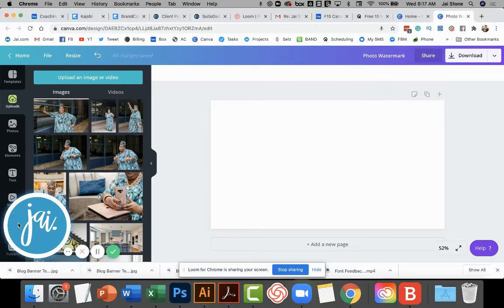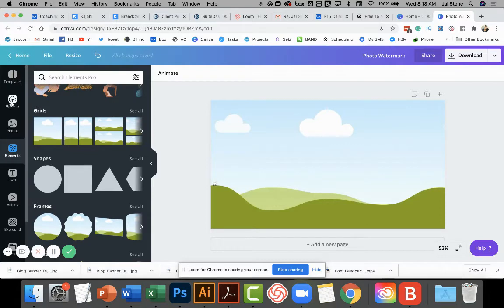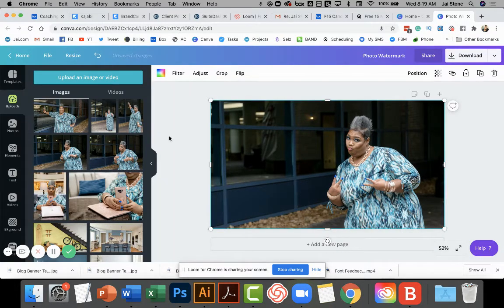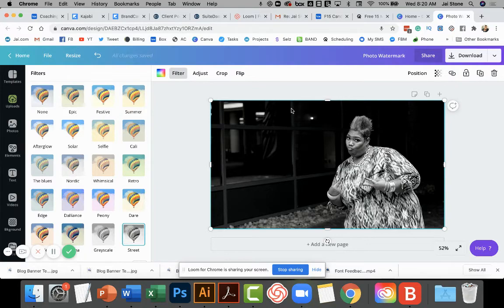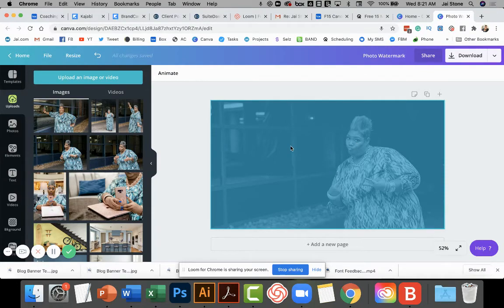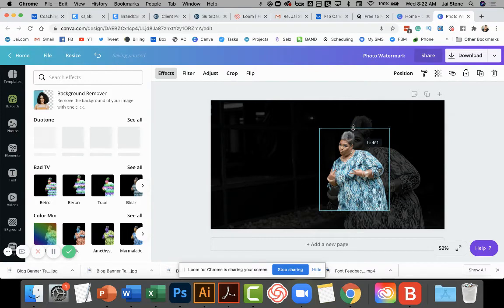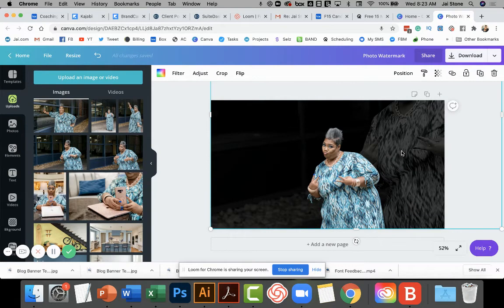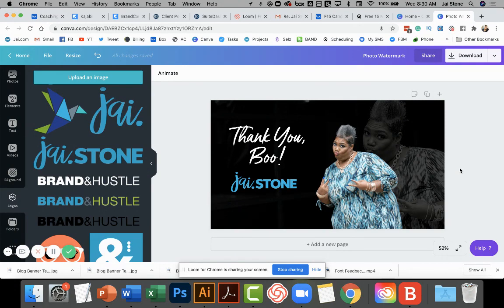How to Create a Photo Background or Watermark in Canva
This video shows you how to add photos as a background or watermark image using Canva.